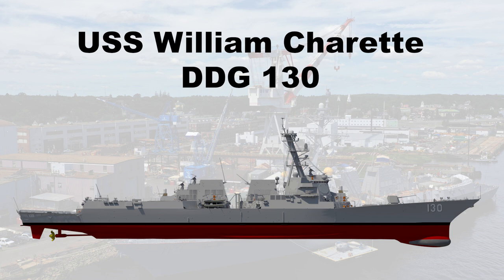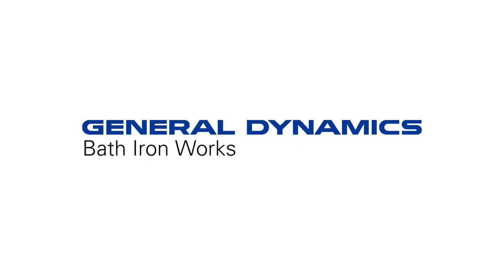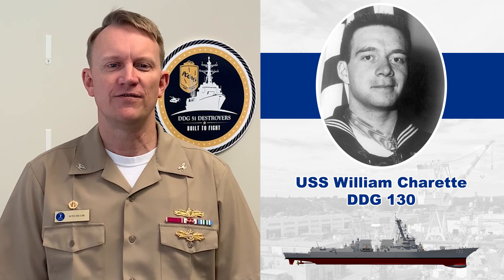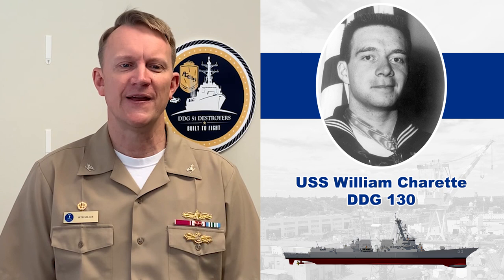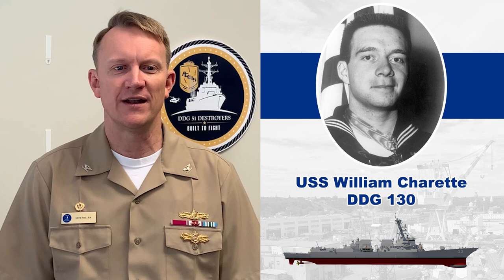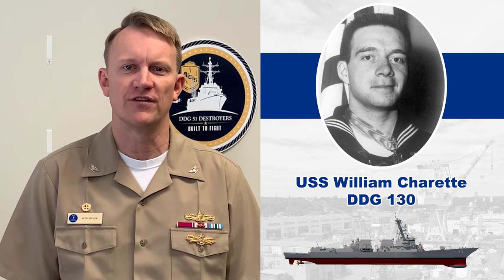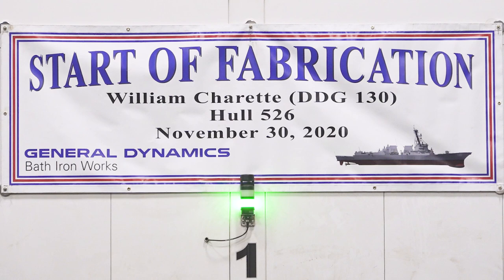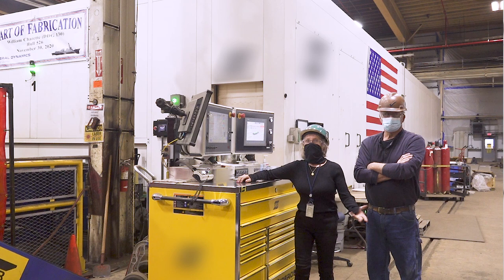USS William Charette (DDG 130) Start of Fabrication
On Monday we celebrated the start of fabrication of the future USS William Charette (DDG 130), the second Flight III Arleigh Burke destroyer to start construction at BIW. Advancements in radar and combat systems will make Flight III Arleigh Burkes the most technologically advanced surface combatant in the world. Longtime employees Sandy Haley and Randy Bertrand were selected to activate the burning machine to cut the first steel for the ship. Check out video of the event, introduced by Ed Kenyon, Director of New Construction Programs at BIW, and Capt. Seth Miller, DDG 51 Program Manager.